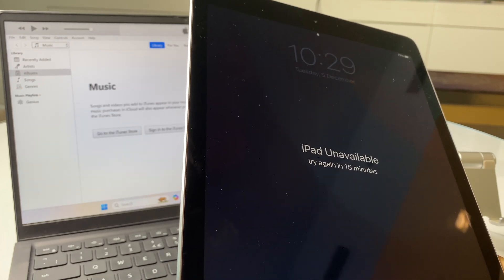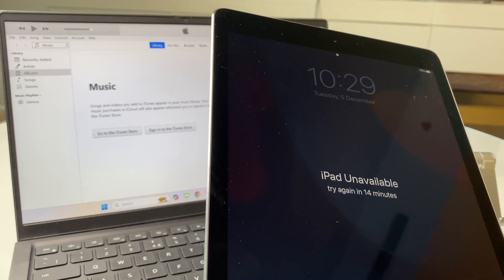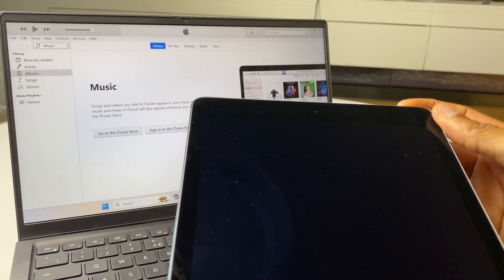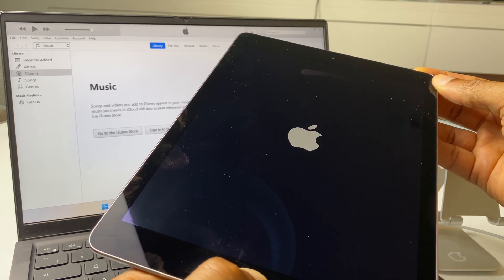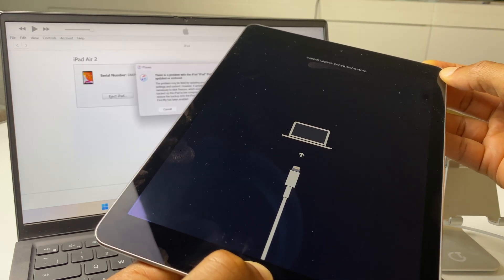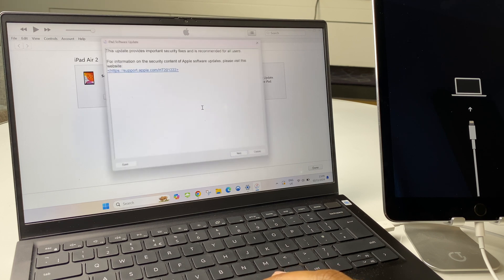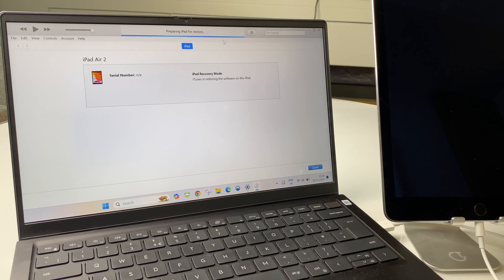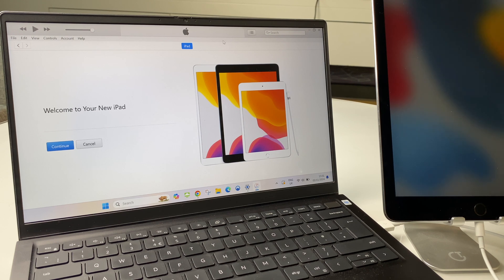iPad 2 Lost Password - iTunes Factory Reset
Here's how to reset your iPad if you've lost or forgotten your password passcode. Step by step instructions to get back into your iPad2.